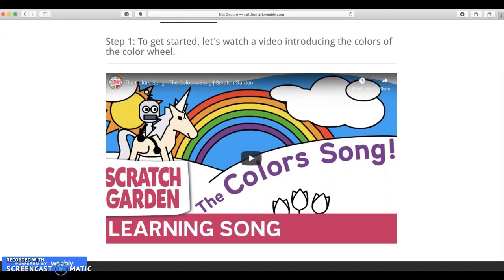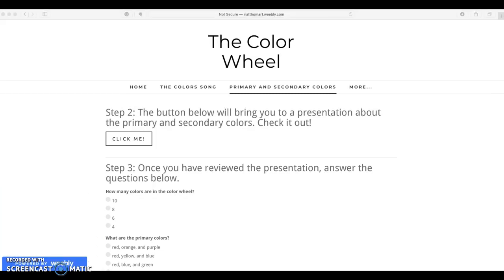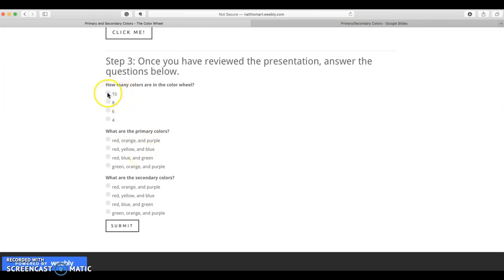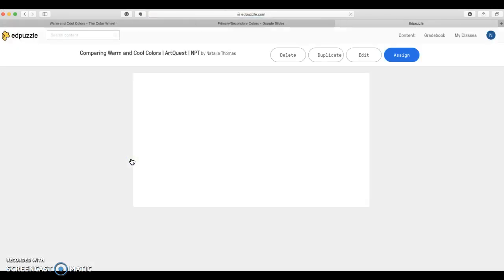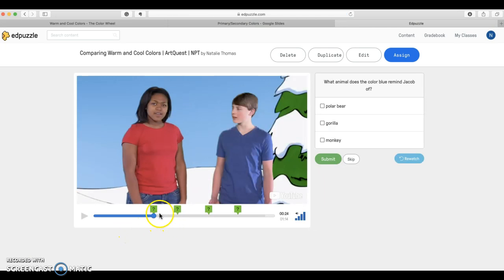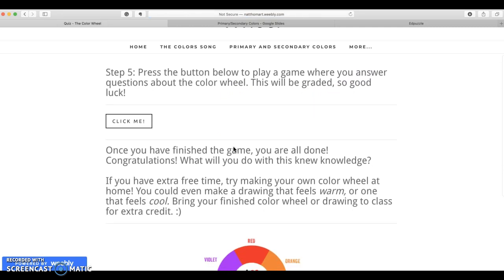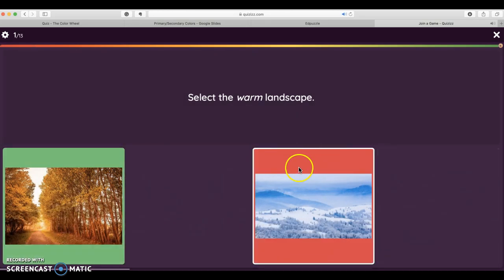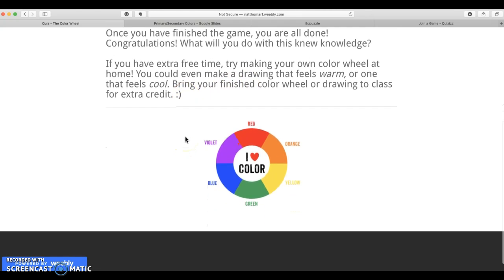Color Wheel IM Tutorial